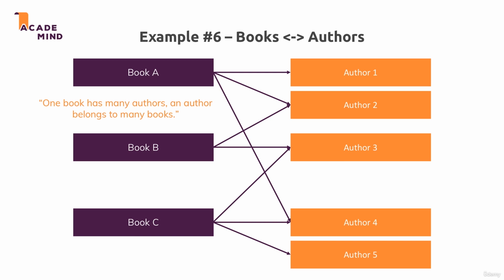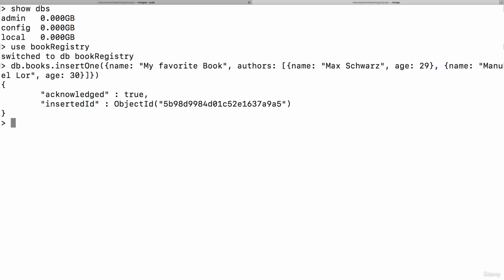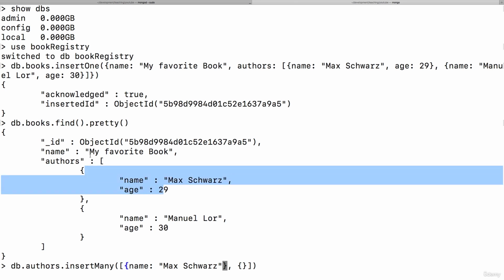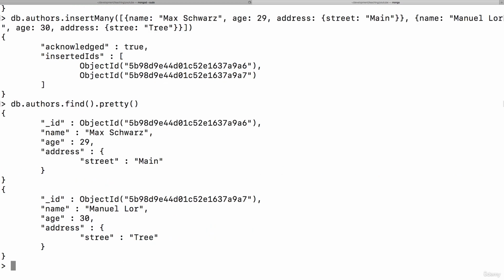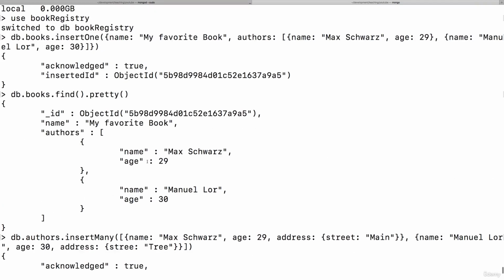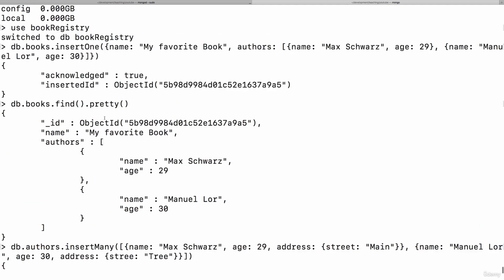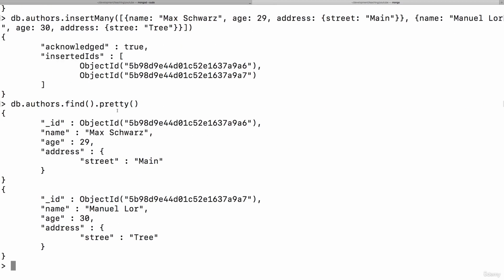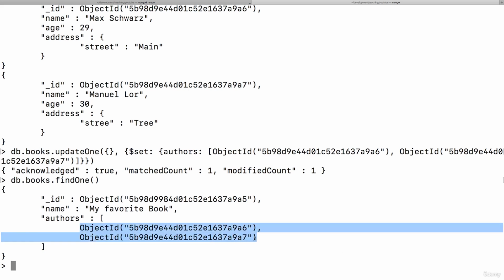015 Many To Many Using References